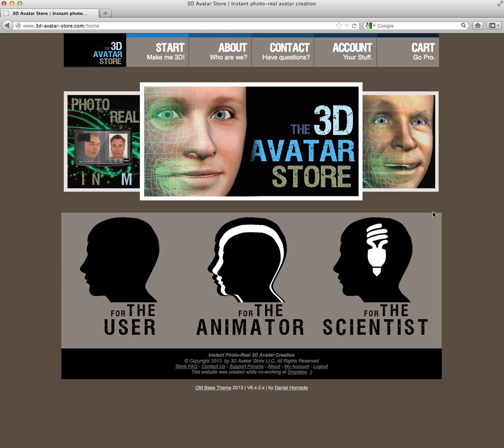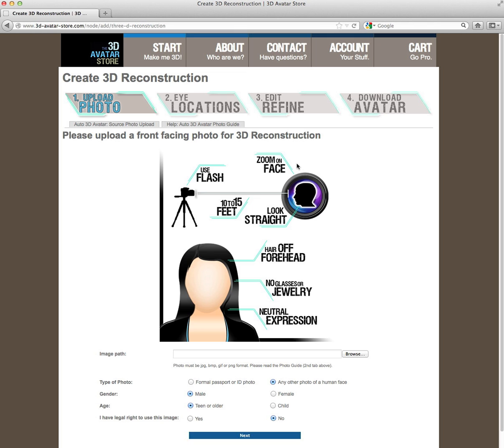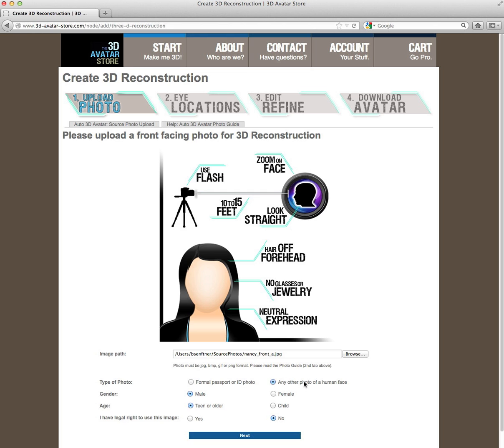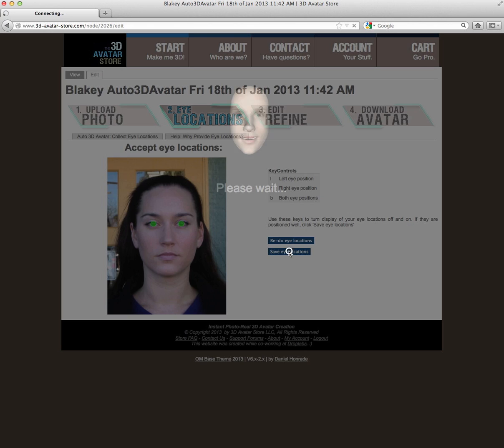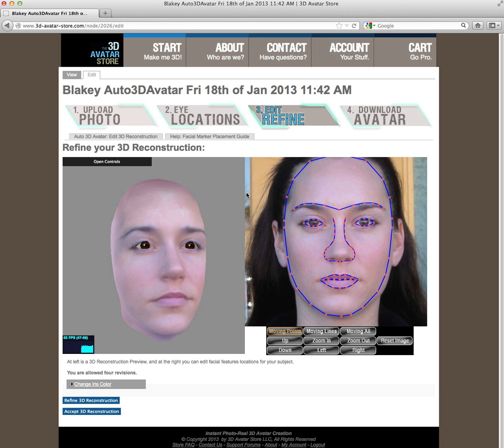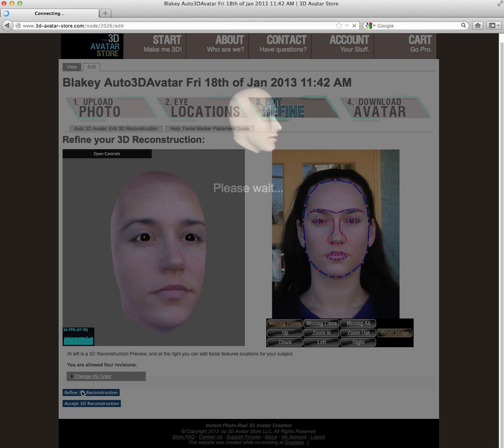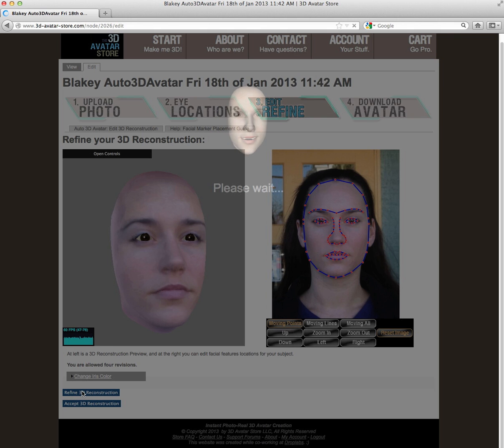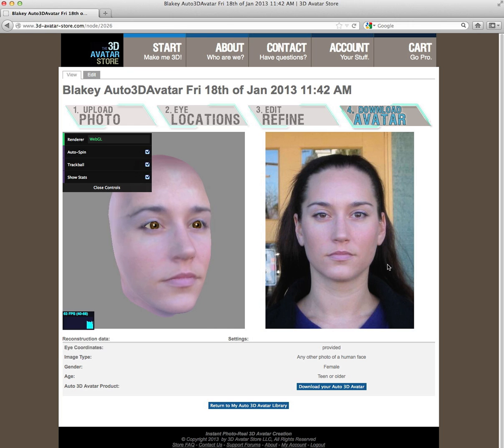Creating a 3D Avatar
This is a walk through of creating a 3D Avatar